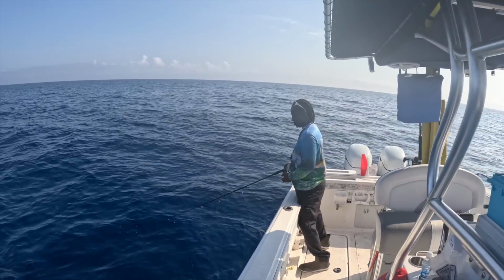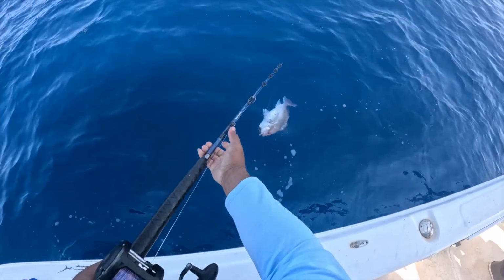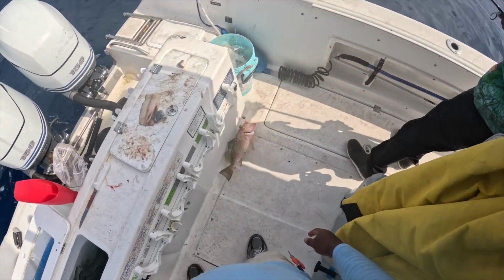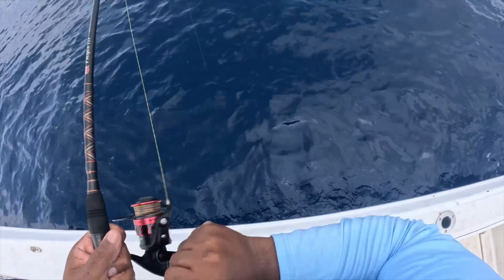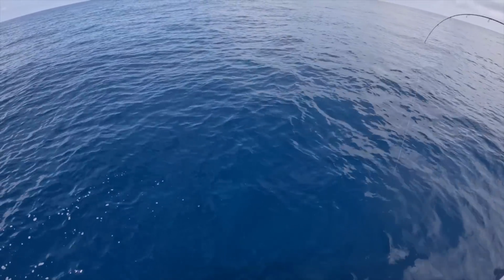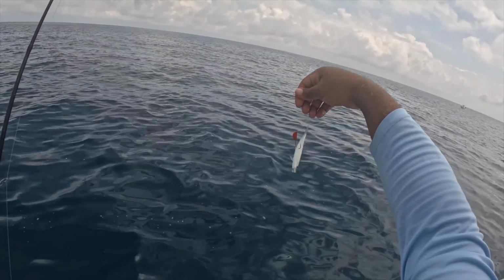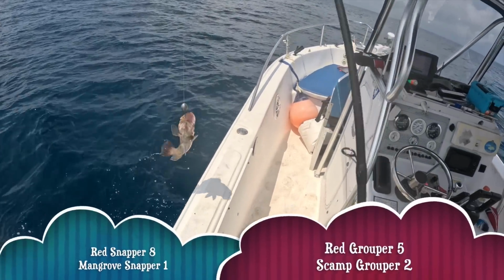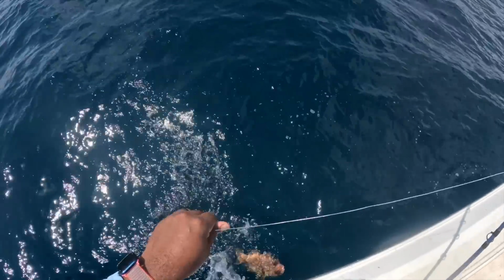Deep Sea Fishing Adventure: Searching for Big Red Grouper, but Catching Big Red Snapper Instead!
Amazing trip offshore searching for big red grouper with Captain Al from Scorpion King Characters.